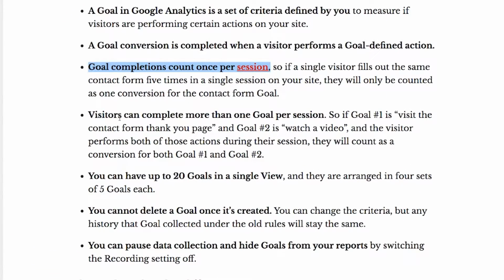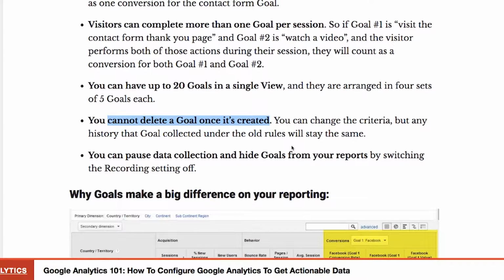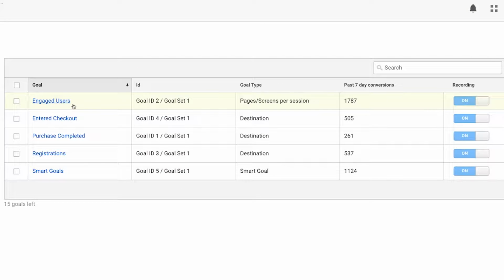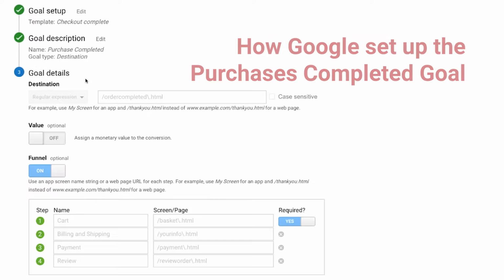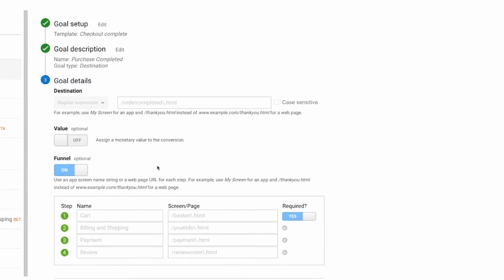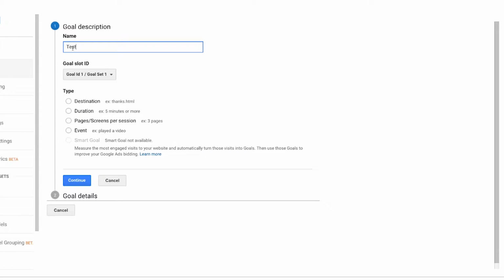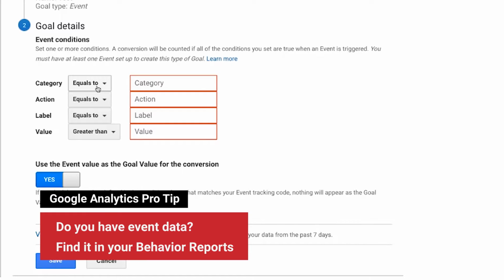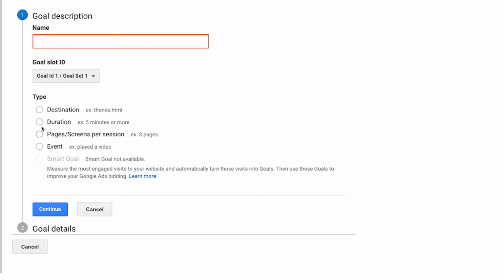How to use Google Analytics - What are goals? Quick facts about goals in Analytics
Do you know these quick facts about goals in Google Analytics? In this video of my How to use Google Analytics series, I will go over a few facts about goals and how to understand how goals work. This is a very important tool as it allows you to see the flow of what you are measuring in Google Analytics.